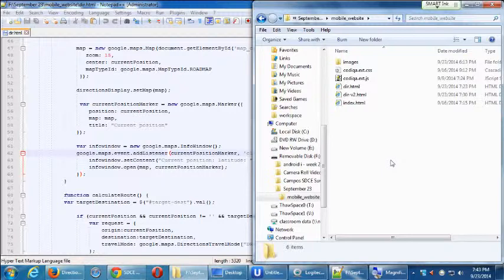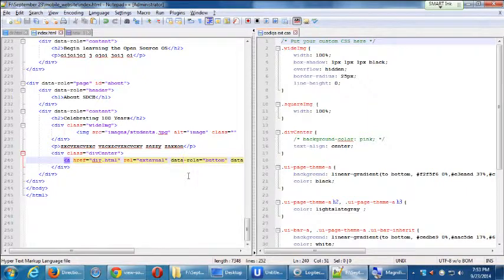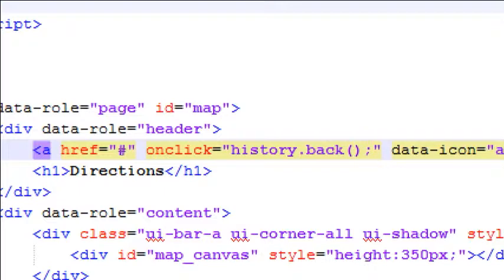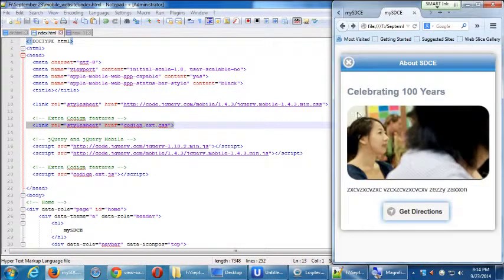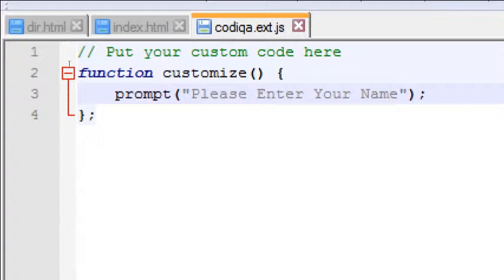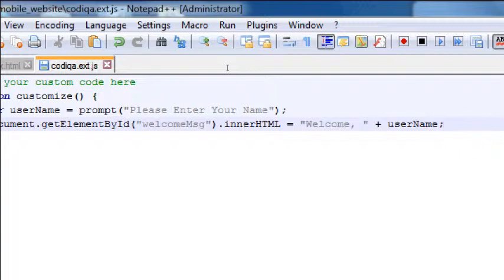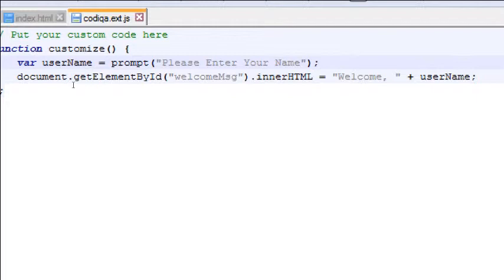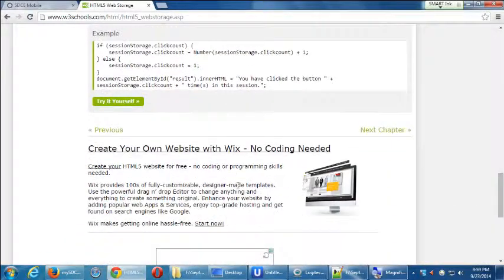SDCE Android I Week 4 Video 2